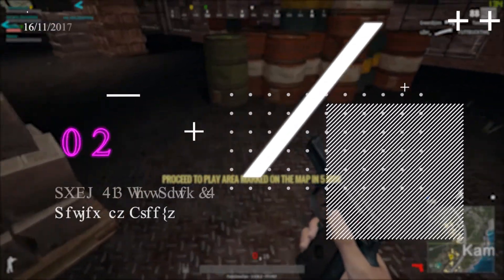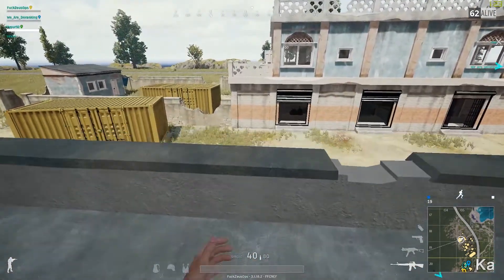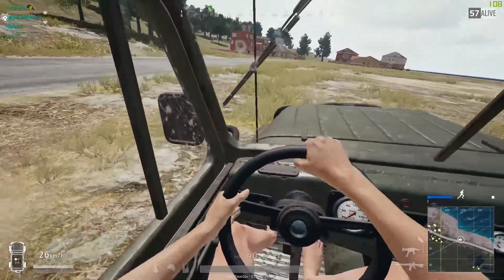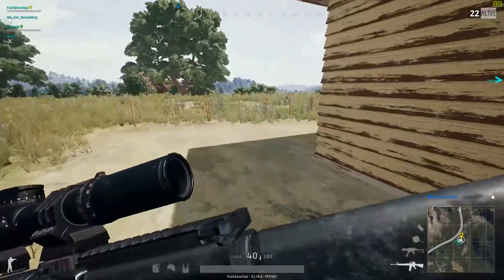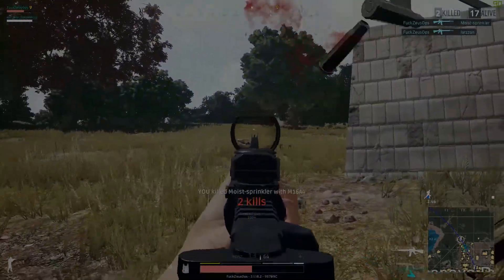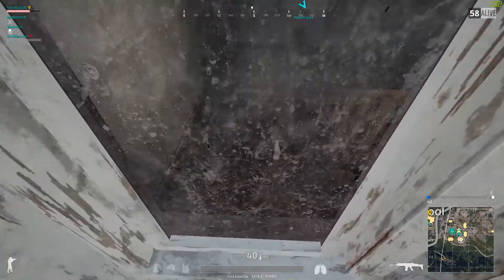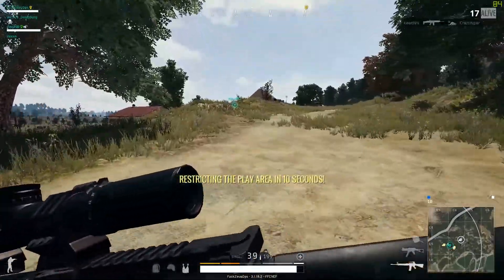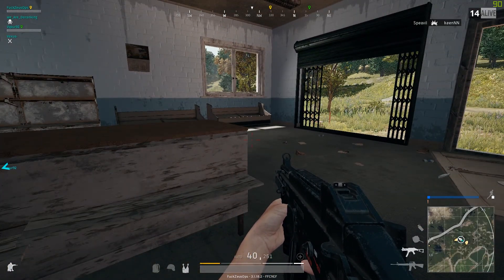PUBG 1.0 Test Patch #1 Review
Just a quick review of the PUBG test patch from this week.